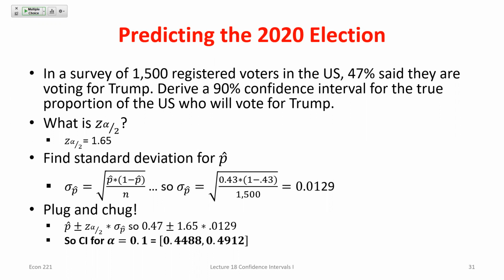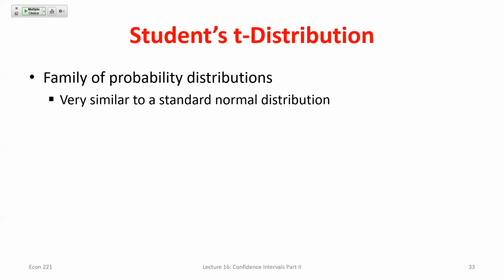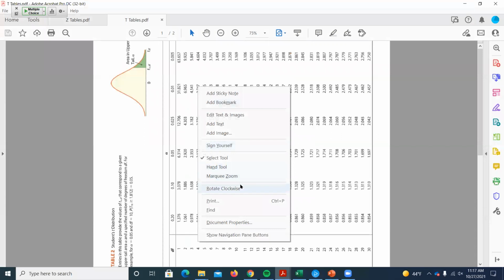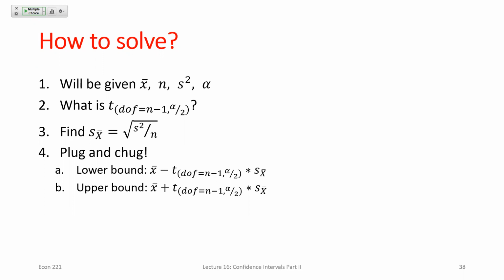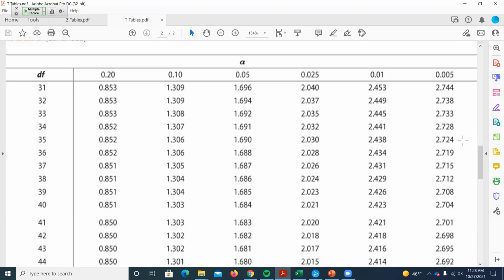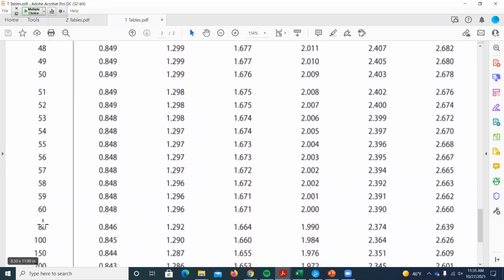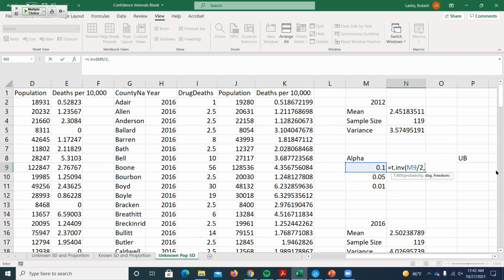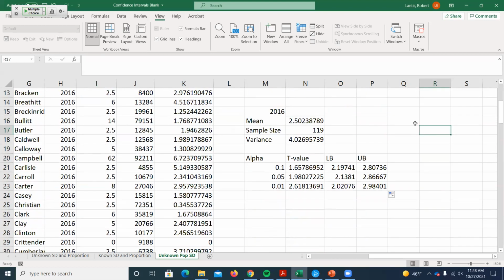ECON 221 Section 3 Class Recording 10/27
CI for Pop. Mean with Unkown Pop. Variance, Excel Example